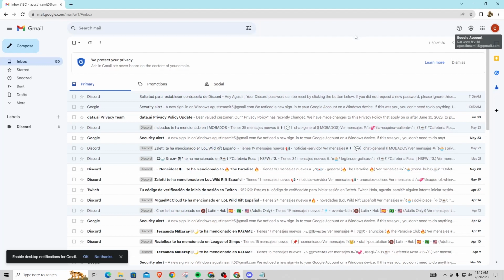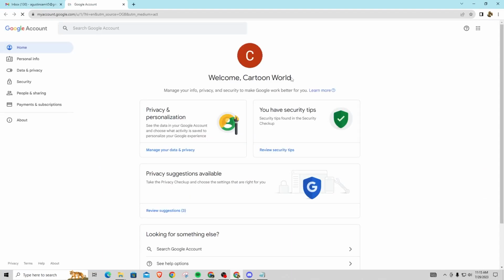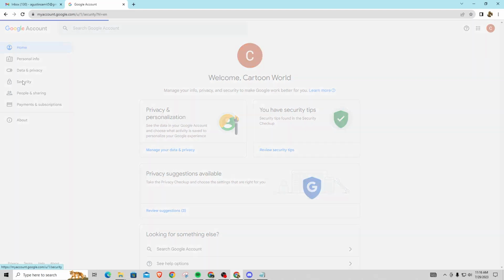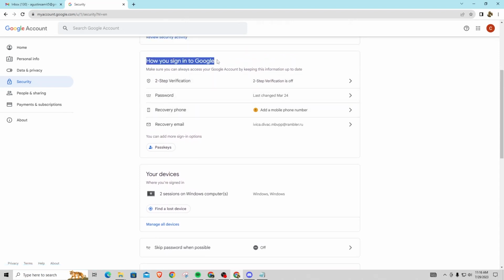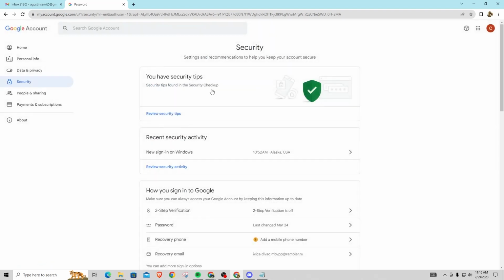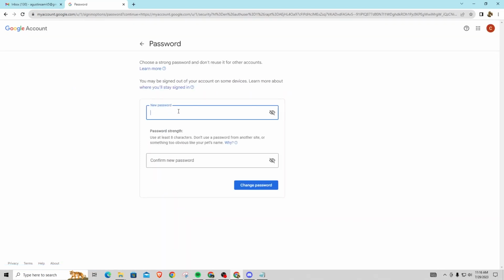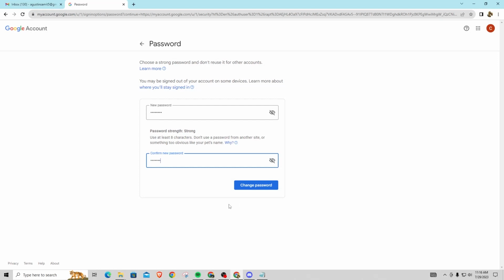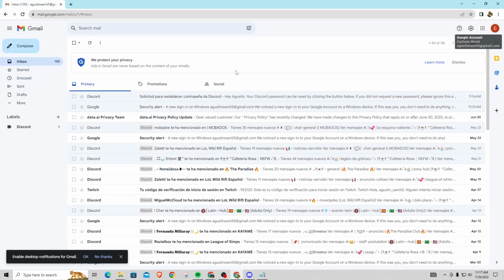How to Change Gmail Password (2026) | Gmail Account Password Change TUTORIAL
Do you want to know how to change gmail password? Then this is the video for you! I will show you how to change password in gmail at once on PC/Laptop.

This is a step-by-step tutorial on how to change password of gmail account in 2026. You can learn how to change password on gmail on PC and Laptop, so don't worry.